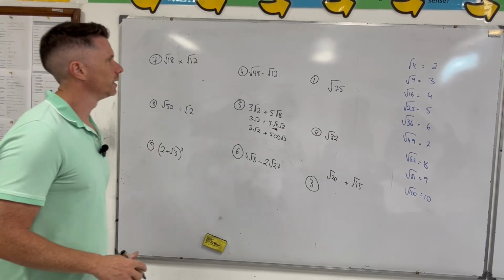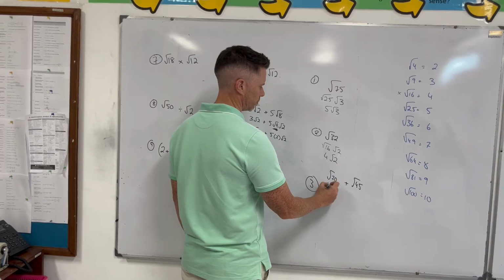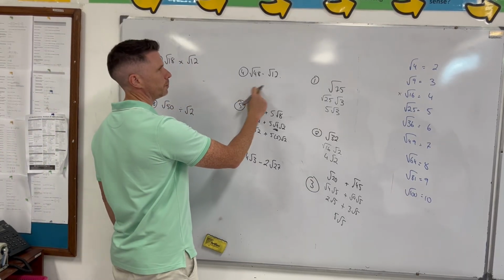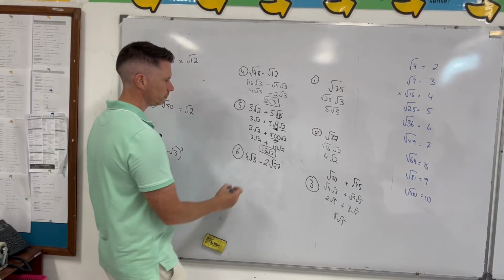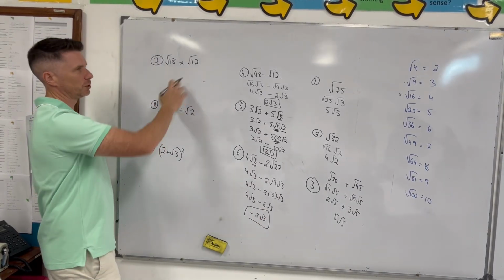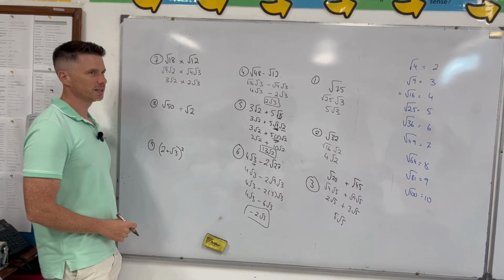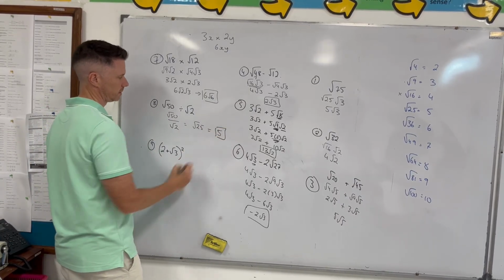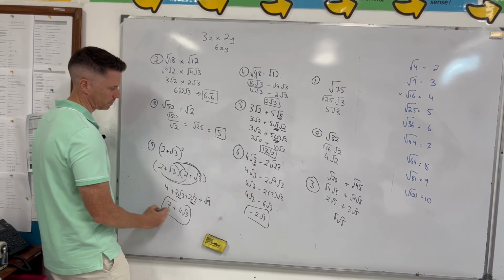How to simplify a surd